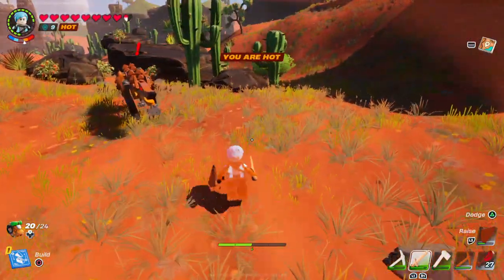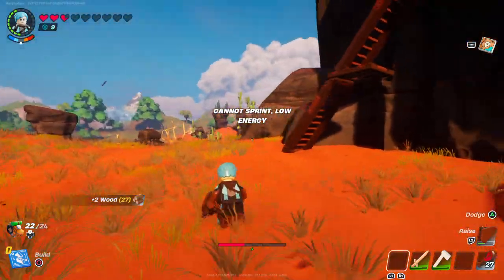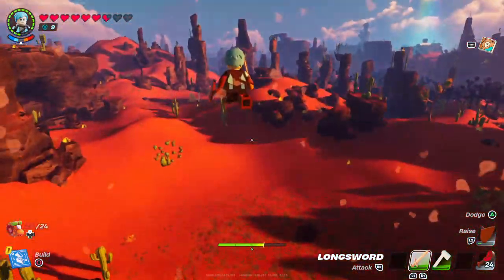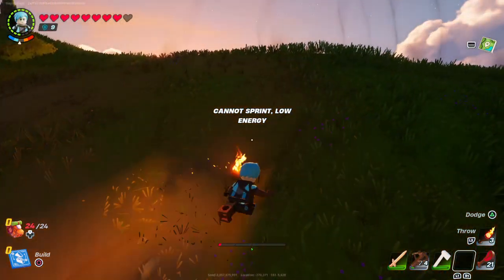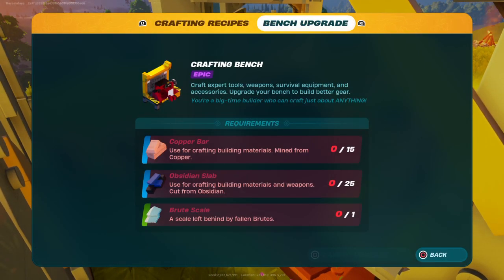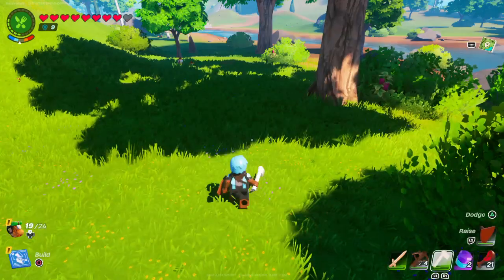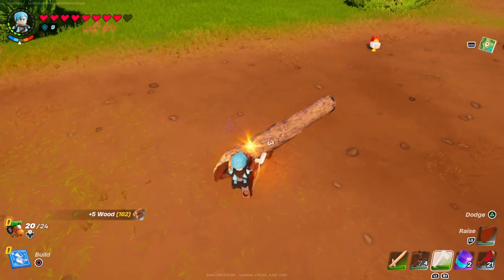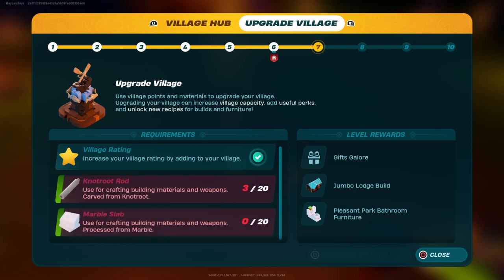Lego fortnite time to get amber